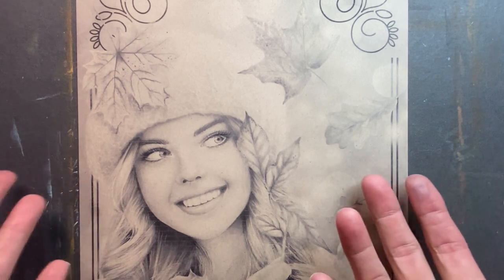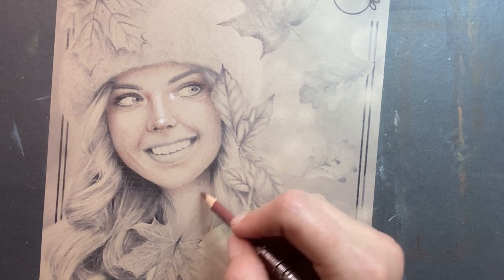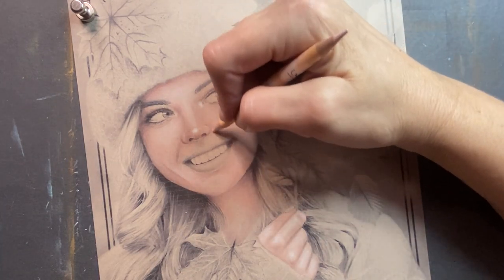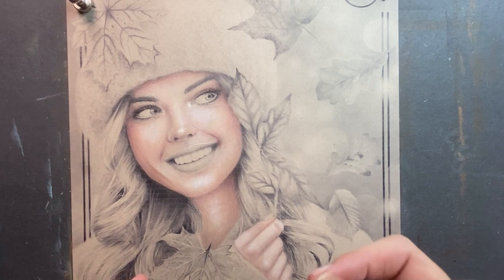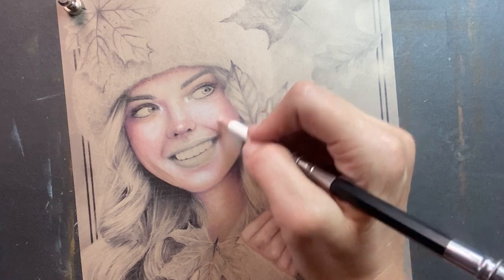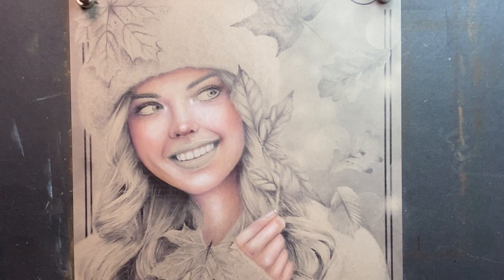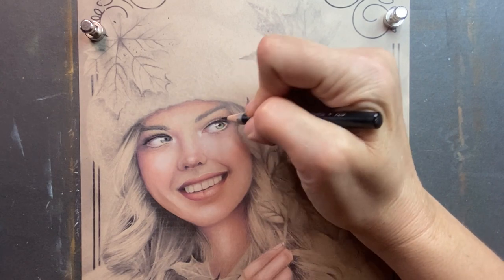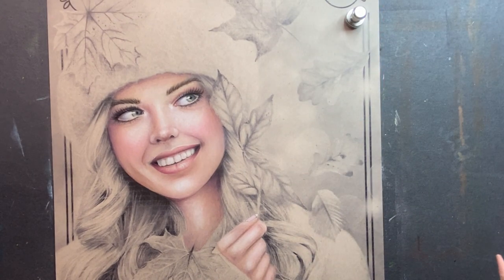Chloe Greyscale Coloring Page (Part 1) Skin with Prismacolors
Supplies I used for this page-
Light Greyscale Coloring Page printed on
25 sheet pack Neenah Desert Storm Cardstock
250 sheet pack
Prismacolor Premier Pencils
Pencil Extenders
Tombow Mono Eraser
Faber Castell Gelatos
Caran D’Ache palette
Short bristle stencil brushes

PART 1 Skin)
Prismacolor:
Chestnut 1081
Eggshell 140
Peach 939
Light Peach 927
Sienna Brown 945
Burnt Ochre 943
Nectar 1092
Mahogany Red 1029
Pink 929
Henna 1031
Espresso 1099
Jade Green 1021
Kelp Green 1090
10% Cool Grey 1059
50% Cool Grey 1063
70% Cool Grey 1065
10% French Grey
30% French Grey

🌸🌸🌸Here is the link to the IG account I was talking about

Black

Warm Earth 5% or 40% (use Beige Sienna Prismacolor as an alternative)